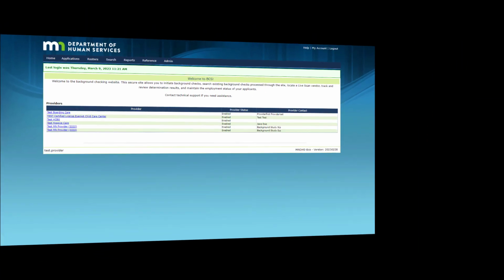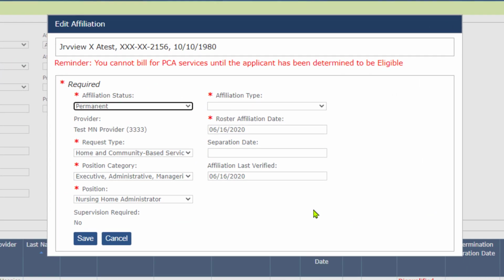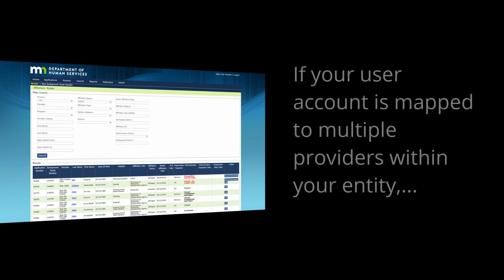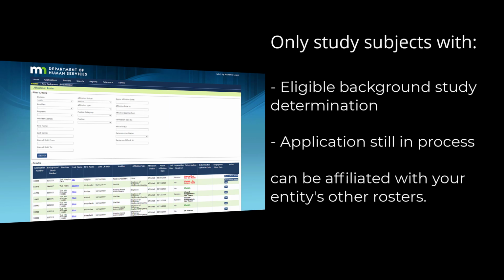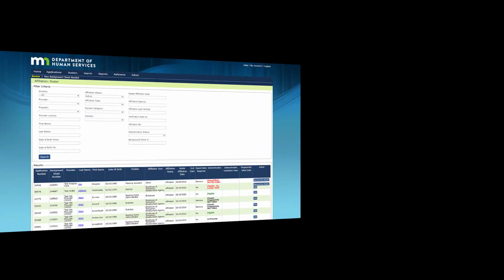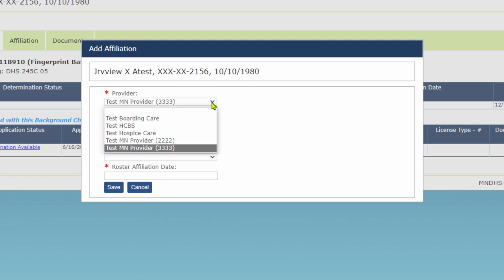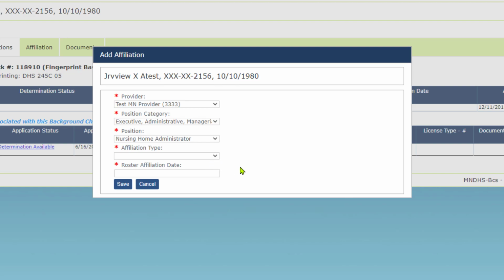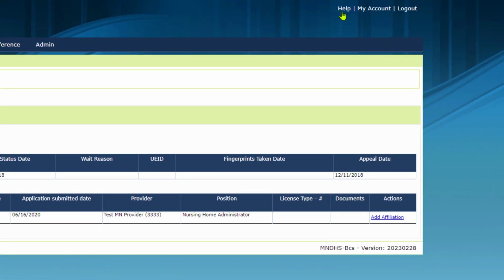NETStudy 2.0 - Editing and Adding Affiliation Records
This video will describe how to update a background study subject’s affiliation record and affiliate a background study determination using the provider’s roster.

cpo-oig-fy2023-l-154-NS2-EditAddAffiliationRecords